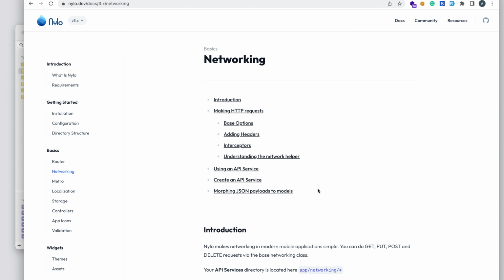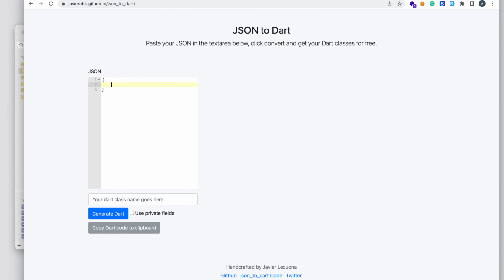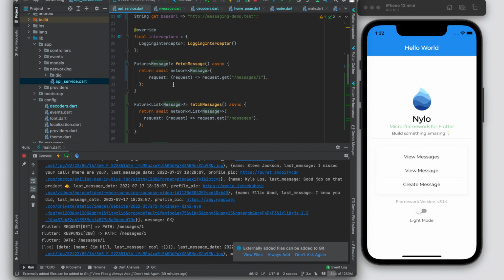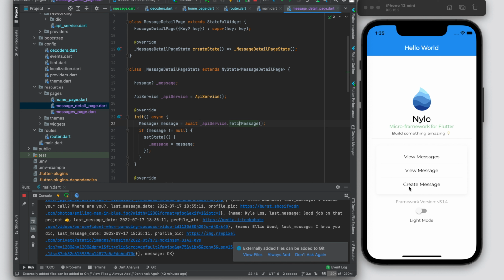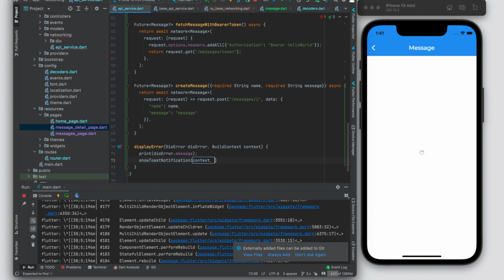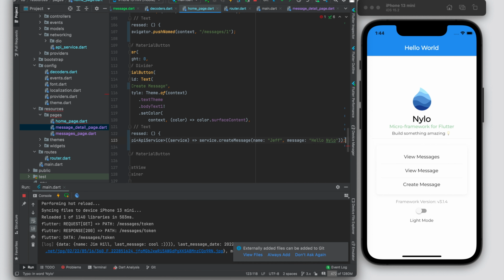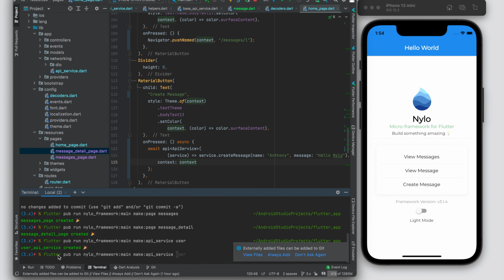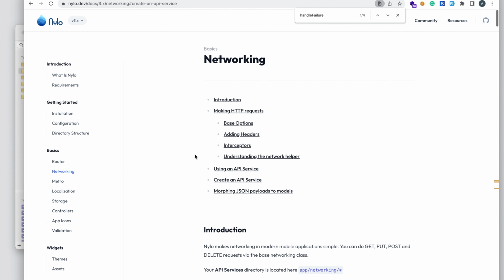Nylo - Networking | Flutter Framework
Introduction to the Networking using Nylo 3 - Flutter Framework.